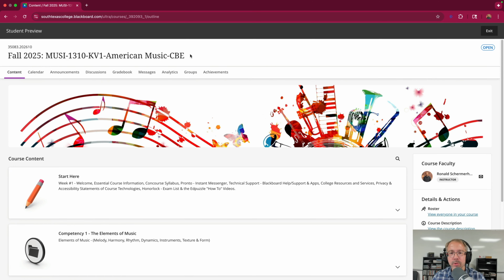Edpuzzle Acting Up? Here's What to Do!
Professor Ron addresses recent Edpuzzle and browser updates that might affect your online learning experience, especially when integrated with platforms like Blackboard. This video offers practical troubleshooting steps to navigate these changes efficiently, ensuring a smoother educational videos and learning process. Stay informed about the latest edtech adjustments for a seamless academic journey.

Cheers! -Professor Ron